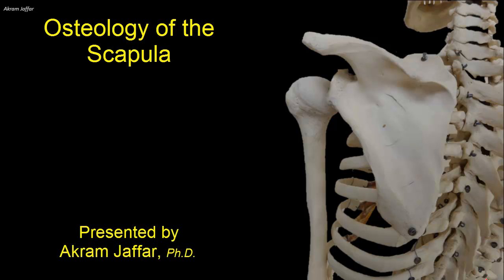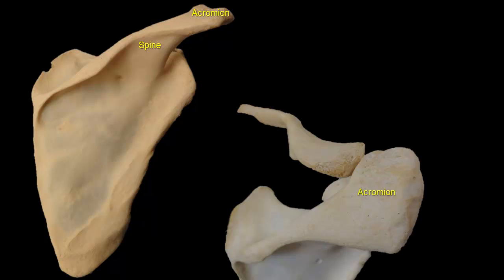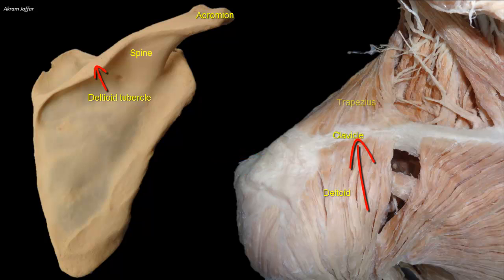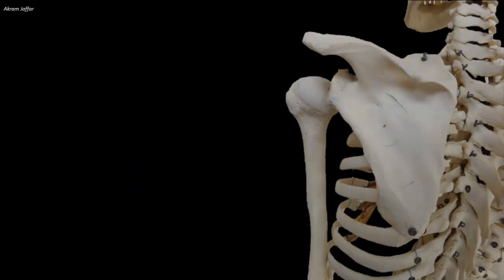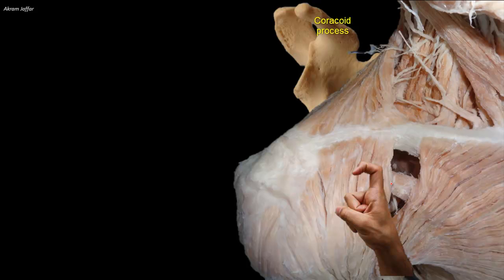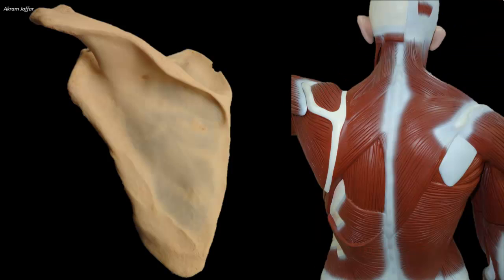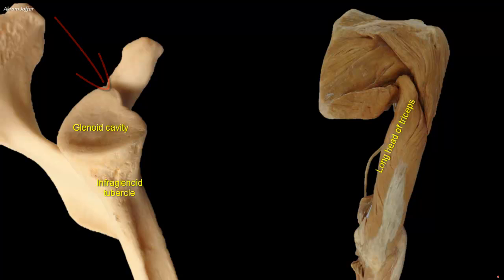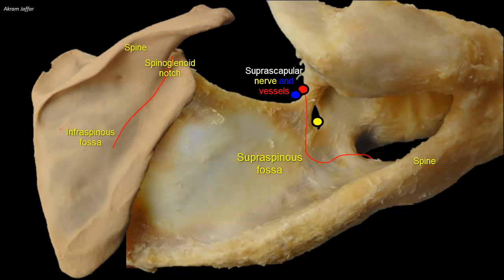Osteology of the scapula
Identify and describe surfaces, borders, angles, processes, fossae, and notches of the scapula
Identify the location of attachment of muscles and ligaments to the scapula
Locate some vessels in relation to the scapula: suprascapular and circumflex scapular vessels
Differentiate between the supraglenoid and infraglenoid tubercles in relation to the capsule of the shoulder joint.
Outline surface anatomical landmarks in relation to the borders and angles of the scapula
Locate the site of palpation of the coracoid and acromion processes.
Appreciate that the point of the shoulder is formed by the acromion and not the clavicle